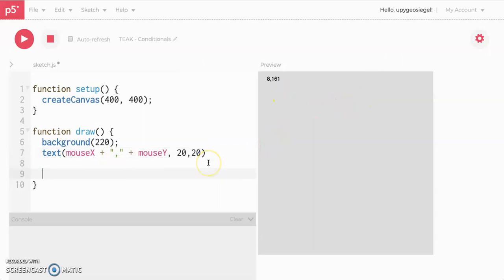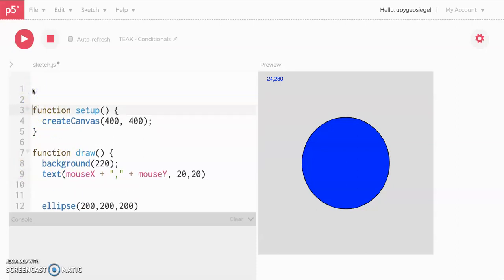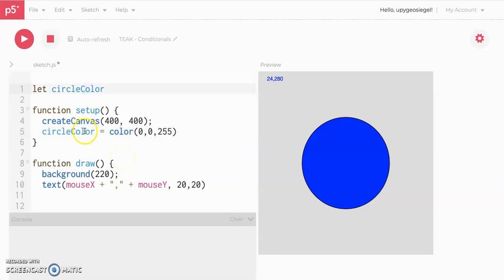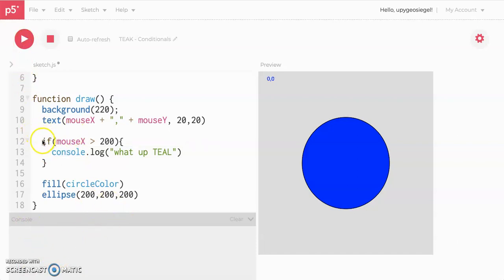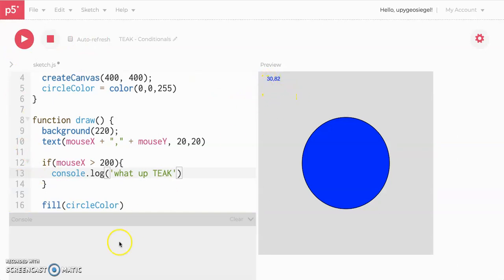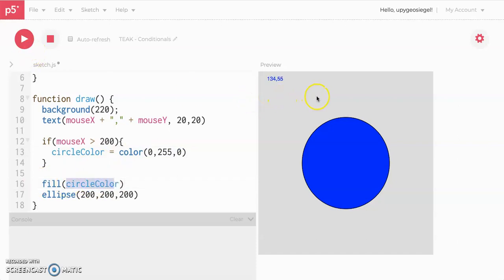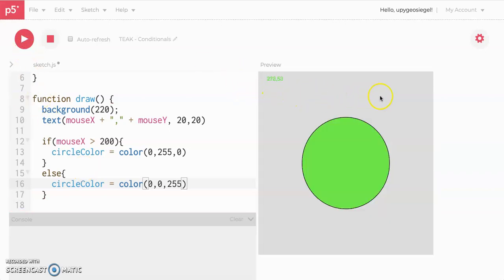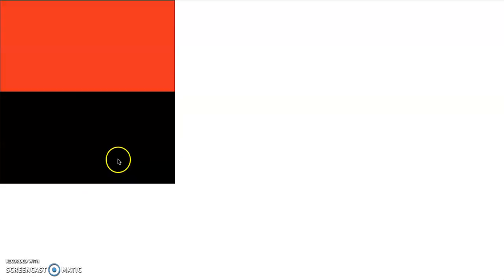TEAK - Conditionals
Just a little video to watch on conditional statements.